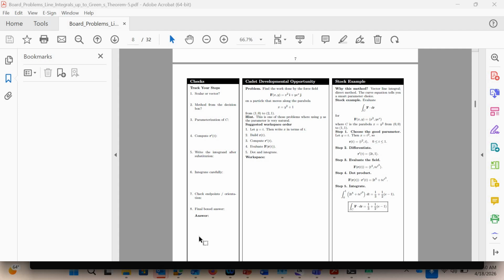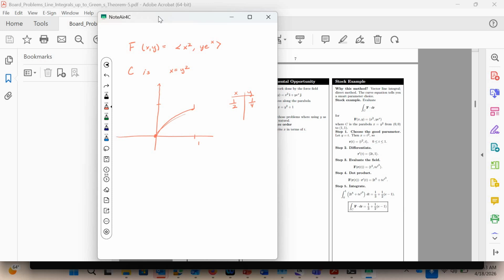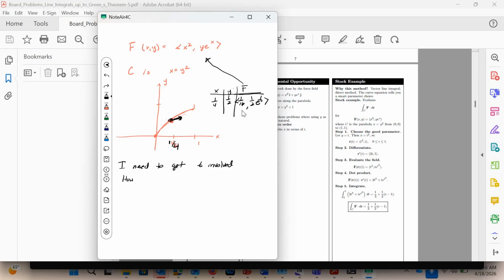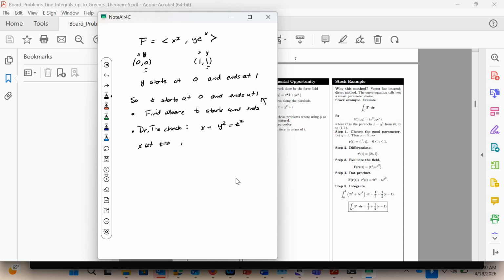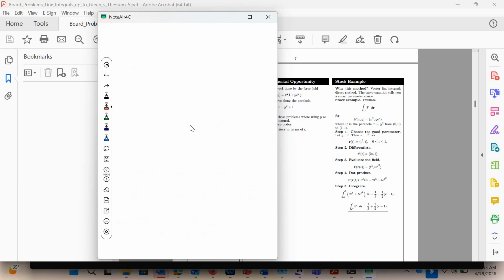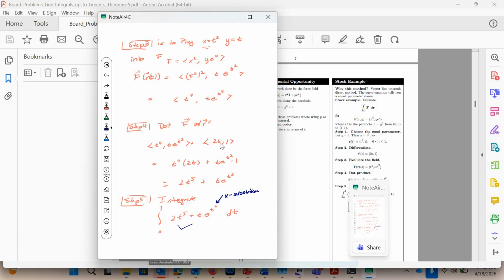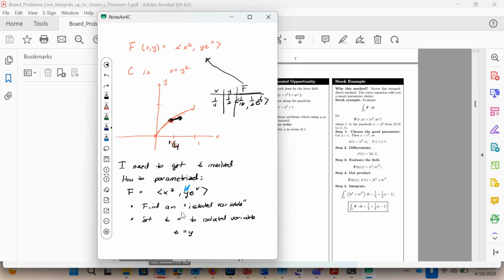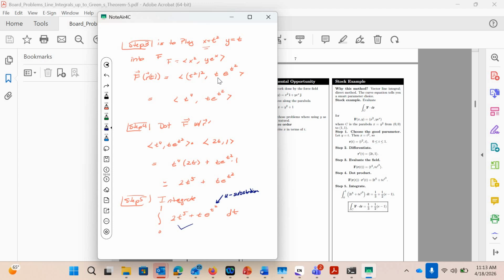Number 4 Expanded Step by Step with all dirty details